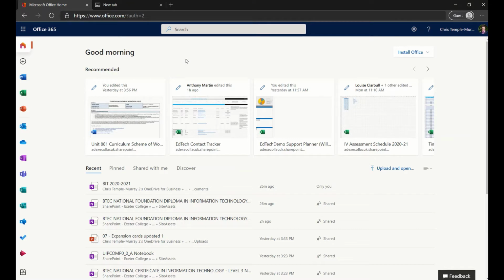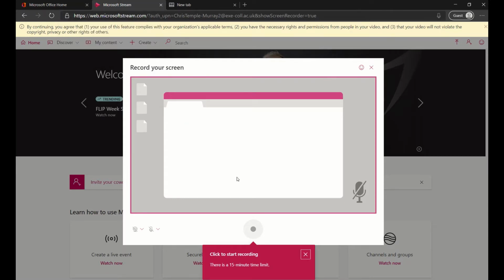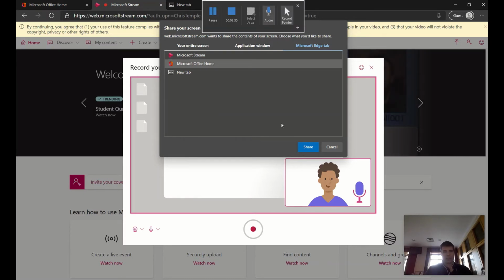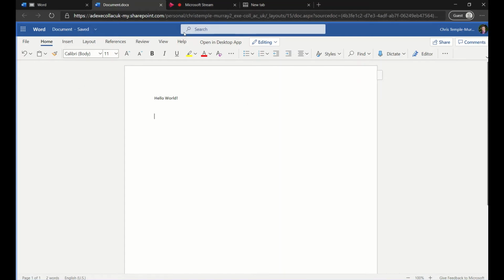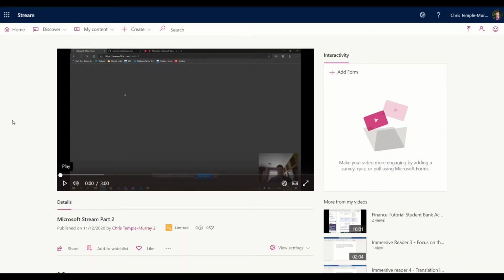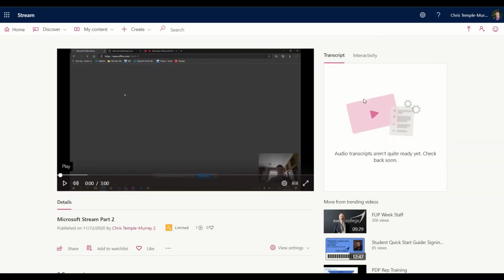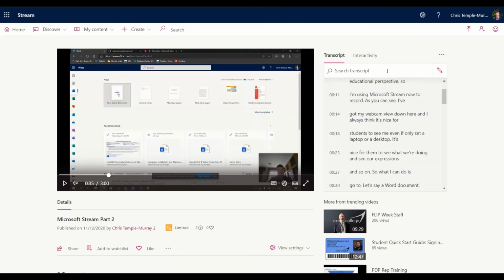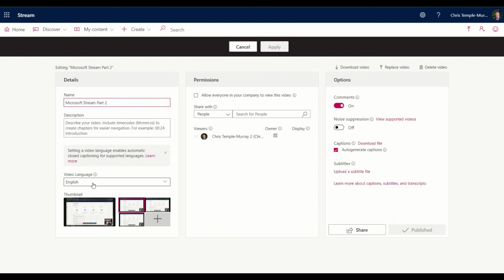Introduction to Microsoft Stream Intro & Transcript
Chris Temple-Murray looks at Microsoft Stream Transcriptions.

Transcriptions are a perfect accessibility tool for those with hearing difficulties, but also useful for silently watching along on a lesson. What about Teams meetings with an AI friend taking the meeting notes for you? What's not to like?

To see some of the other resources and guides we've created as an EdTech Demonstrator College